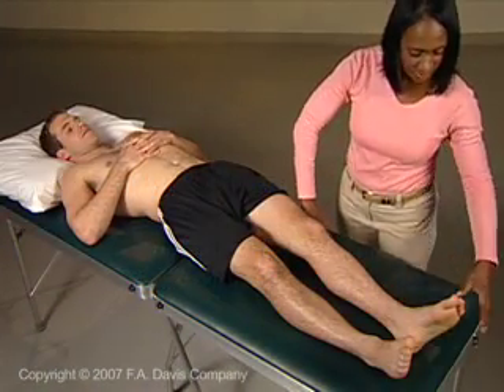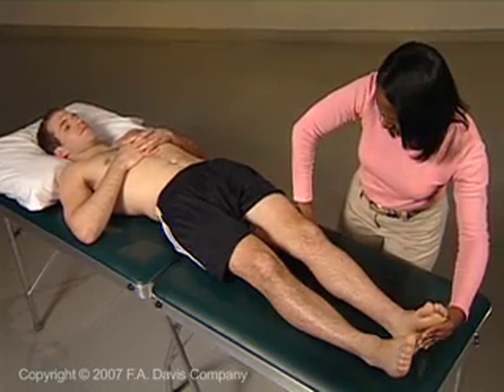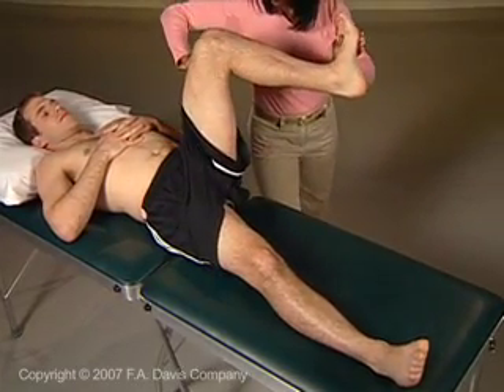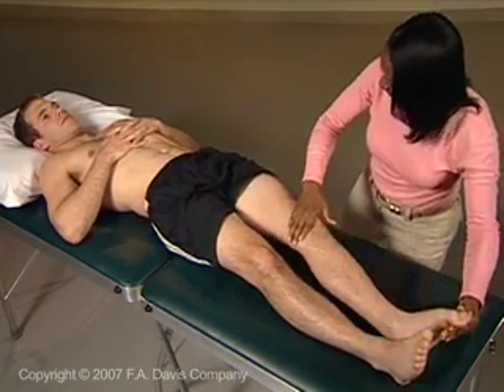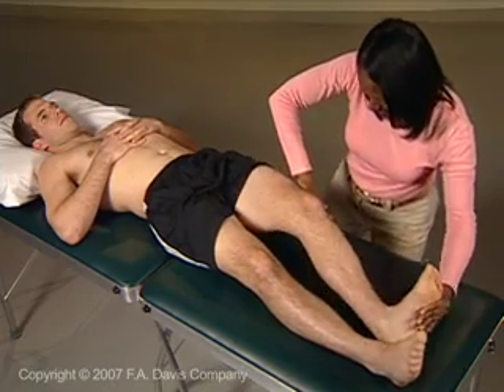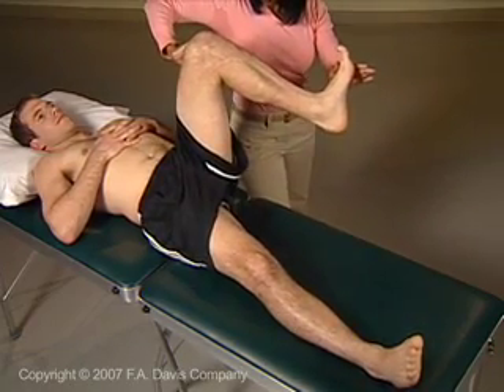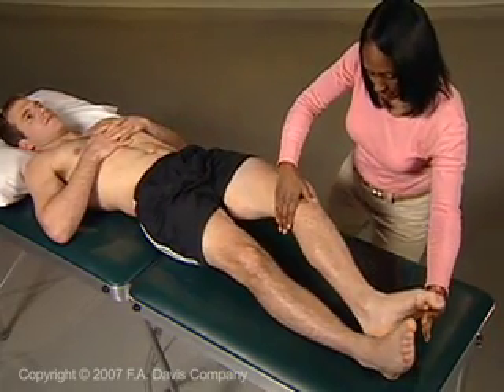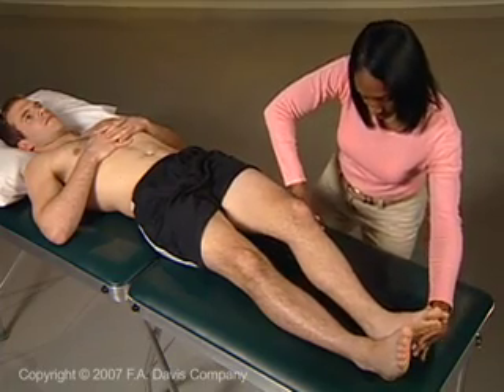02 PNF — Lower Extremity D2 Flexion Extension